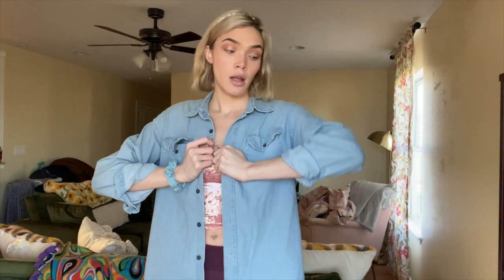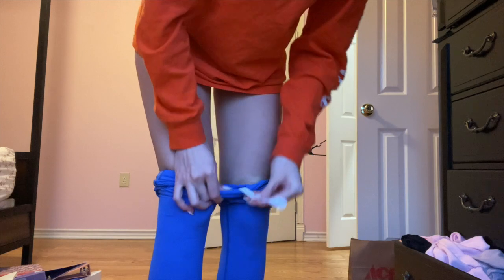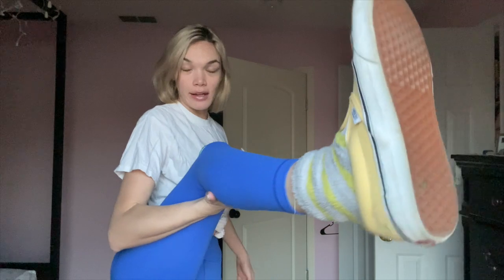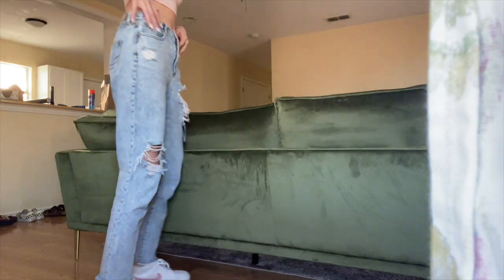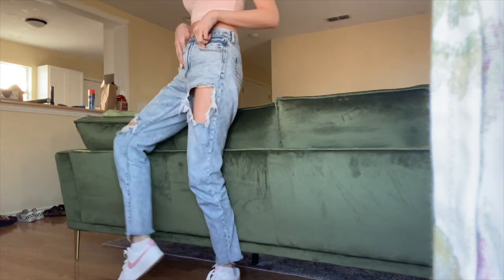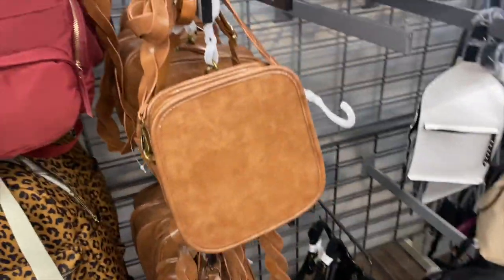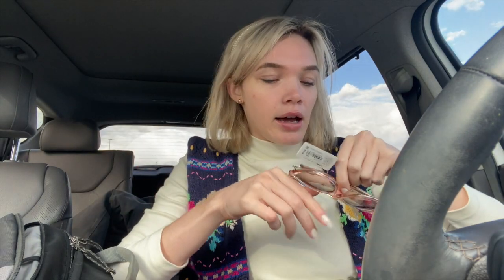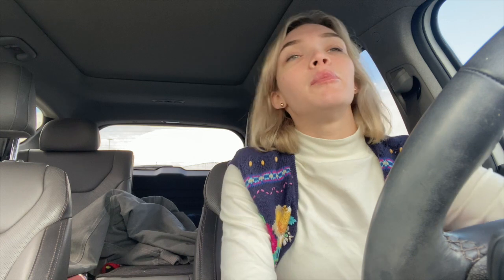Outfit Inspiration for College Students | First Week of Spring Semester 2022 Personal Style Vlog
After cleaning out my closet last week, I took on the challenge of putting together five new outfits for my first week back at school for the spring semester. At the end of the week, I was feeling unoriginal because so many of my outfits were built upon the same framework: crop top, leggings, and a shirt overtop, even with the same pair of boots. However, I came to the conclusion that having a staple outfit that looks good and you can feel confident, is the perfect start to a busy school day so it won't take so long to piece together an outfit while still looking cute. If you want to keep your look fresh, try mixing different colors, patterns, and fabrics.

TIME STAMPS:

Thursday (00:40)
velvet shirt - Forever 21
denim shirt - Walmart
head band - Forever 21
leggings - Target
shoes - Target

Friday (02:17)
graphic t - ROSS
leggings - lululemon
socks - a gift from a regular at Hooters
shoes - Vans
jacket - stolen from an ex-boyfriend

Tuesday (03:30)
striped tank top - Forever 21
pearl earrings - Shein
white scrunchie - Walmart
Air Forces - Shoe Palace
jeans - American Eagle
cropped hoodie - Charolette Russe

Wednesday (04:24)
turtleneck - Thrift City
vest - GoodWill
skirt - Target
pantyhose - Walmart
booties - Encore Shoe Dept.
headband - Forever 21
gold earrings - Shein
trench coat - Target
FREE FEET CONTENT (07:11)

Thursday (09:25)
white camisole - Forever 21
green shirt - GoodWill
leggings - lululemon
headband - Forever 21
earrings - Shein
boots - Target
coat - Carhartt
backpack - Columbia
RECAP (11:42)

My OnlyFans Origin Story | How I Got Started On OnlyFans | Road to Becoming An Adult Content Creator

new year, new me thrift haul | rebuilding my closet for 2022 | thrift shopping around Dallas metro